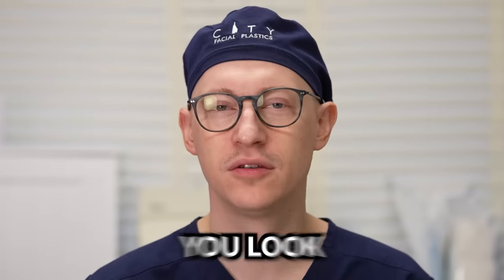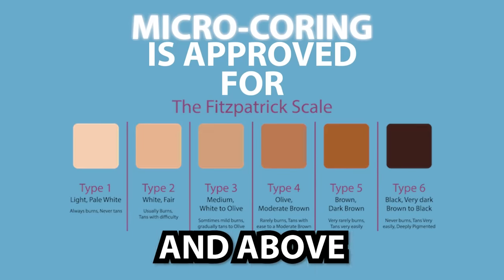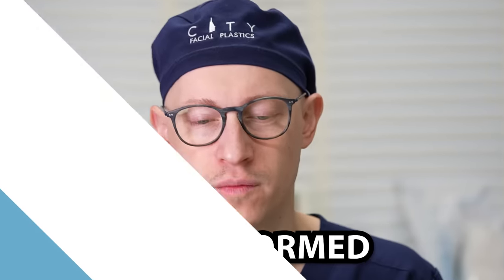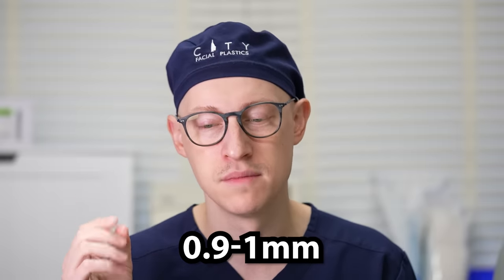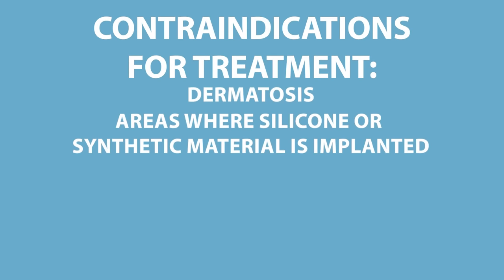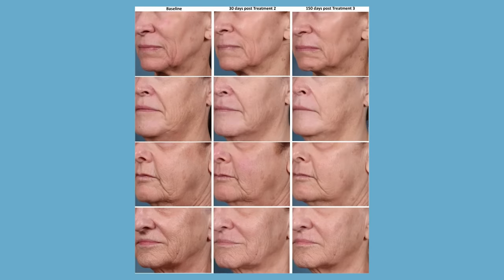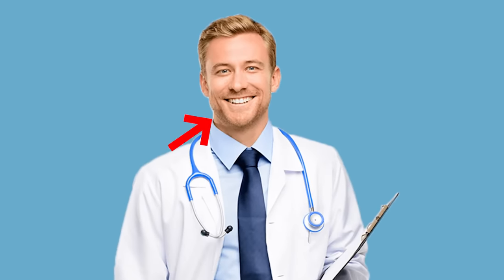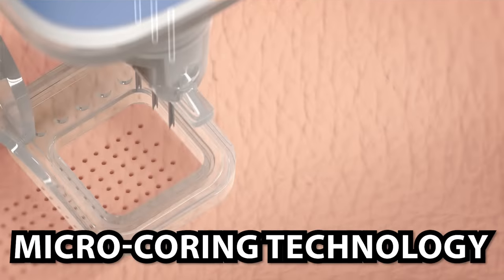How To Tighten Your Face Skin Without Surgery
Does this anti-aging non-surgical technique to tighten your face work? Let's explore micro-coring!

00:00 Anti-Aging No Scar Procedure?
00:11 - Micro-coring
00:23 - What is micro-coring?
00:54 - Micro-coring vs Microneedling
01:15 - How skin ages
01:41 - How is micro-coring performed?
03:05 - Post micro-coring
03:11 - Satisfaction rate
03:15 - Study Results
03:23 - Risks of Treatment
03:33 - Contraindications for Treatment
04:02 - Does micro-coring work?
05:00 - Is micro-coring safe?
05:47 - Other non-surgical options
06:00 - Learn More!

References:

[1] Kruglikov, I. L. (2013, January 9). Neocollagenesis in non-invasive aesthetic treatments. SCIRP Open Access.

[2] Fernandes, J. R., Samayoa, J. C., Broelsch, G. F., McCormack, M. C., Nicholls, A. M., Randolph, M. A., Mihm, M. C., & Austen Jr, W. G. (2013, February). Micro-mechanical fractional skin rejuvenation. Plastic and reconstructive surgery.

[3] Gfrerer, L., Kilmer, S. L., Waibel, J. S., Geronemus, R. G., & Biesman, B. S. (2022, October 17). Dermal micro-coring for the treatment of moderate to severe facial wrinkles. Plastic and reconstructive surgery. Global open.

[4] Pozner, J. N., Kilmer, S. L., Geronemus, R. G., Jack, M., Burns, J. A., & Kaminer, M. S. (2021). Cytrellis: A Novel Microcoring Technology for Scarless Skin Removal: Summary of Three Prospective Clinical Trials. Plastic and Reconstructive Surgery Global Open, 9(10).

[5] Wong, I. T. Y., & Richaer, V. (2020, September 15). Prophylaxis of Post-Inflammatory Hyperpigmentation From Energy-Based Device Treatments: A Review. SAGE Journals.

[6] Pabst, R. C., Starr, K. P., Qaiyumi, S., Schwalbe, R. S., & Gewolb, I. H. (1999, June). The effect of application of aquaphor on skin condition, fluid requirements, and bacterial colonization in very low birth weight infants. Journal of perinatology : official journal of the California Perinatal Association.

[7] Hou, A., Cohen, B., Haimovic, A., & Elbuluk, N. (2017, March). Microneedling: A Comprehensive Review. Pubmed - National Library of Medicine.

[9] Pfisterer, K., Shaw, L., Symmank, D., & Weninger, W. (2021, July 06). The extracellular matrix in skin inflammation and infection.